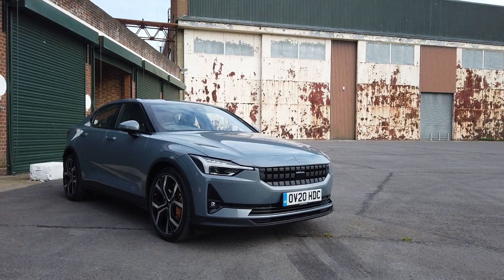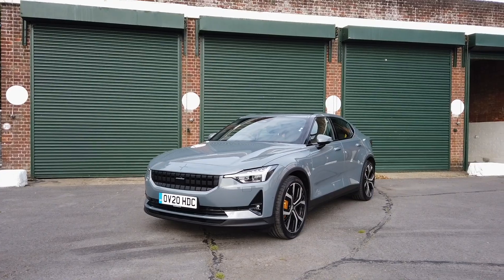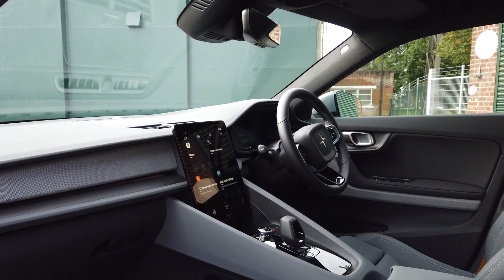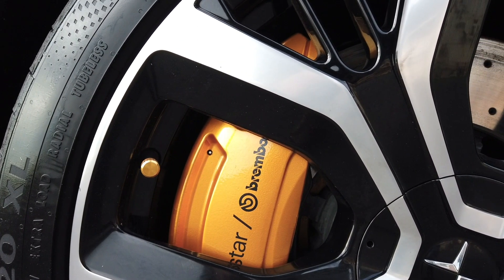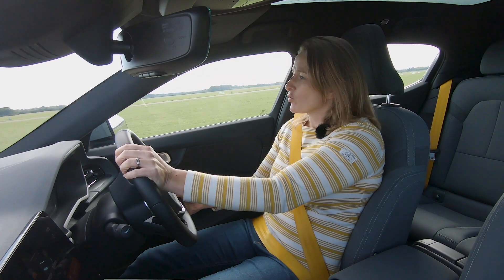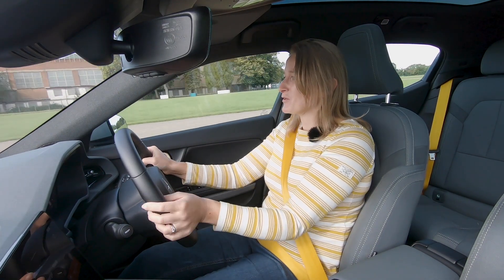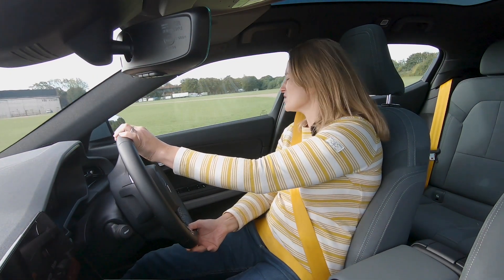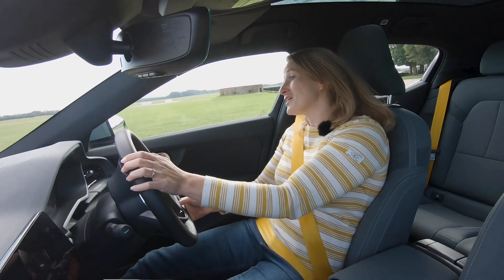Vicki Parrott drives the Polestar 2 around the Bicester Heritage Test Track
Part of the REVS track drives at Bicester Heritage for REVS:Refuelled and Ready - September 2020